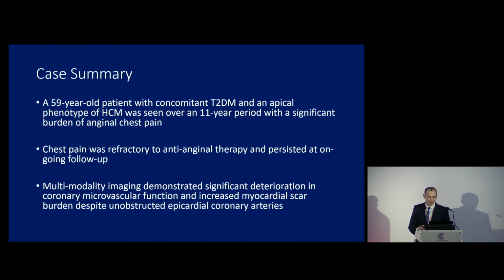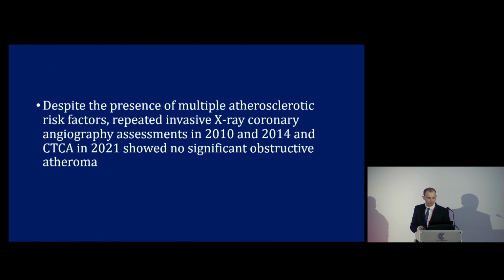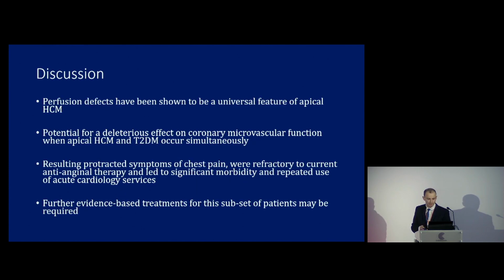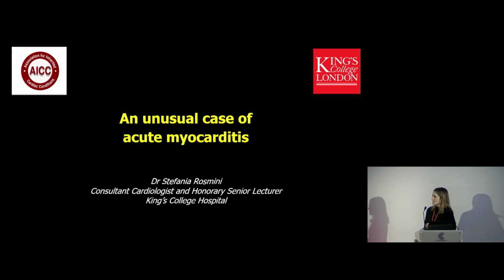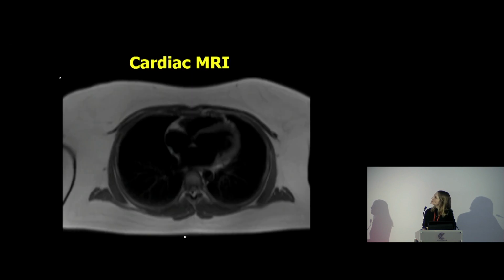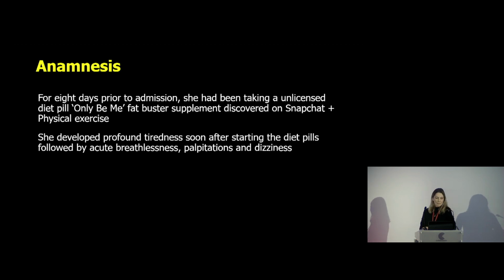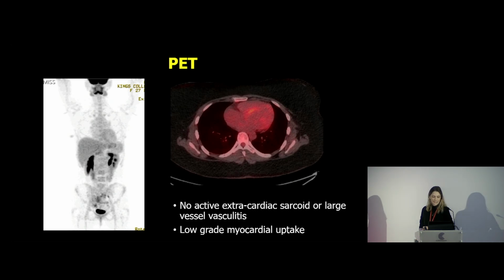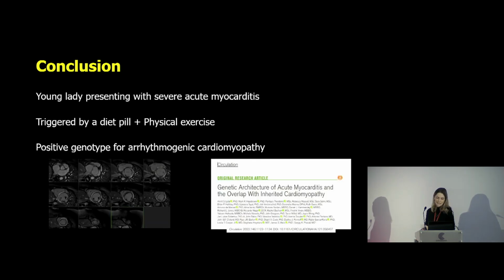AICC 2023 Case Presentations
Dr Nicholas Jex: Refractory angina in a patient with diabetes and apical hypertrophic cardiomyopathy
Dr Stefania Rosmini: An unusual case of acute myocarditis
Chairs: Dr Leema Robert, Dr Eleanor Wicks